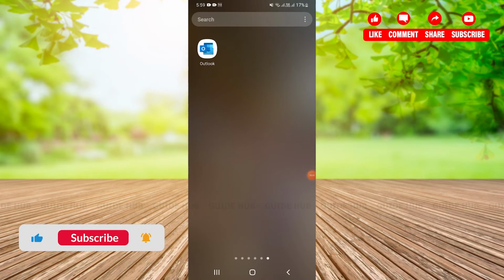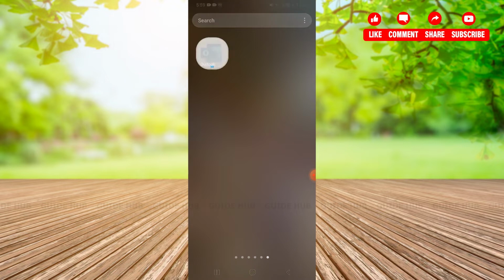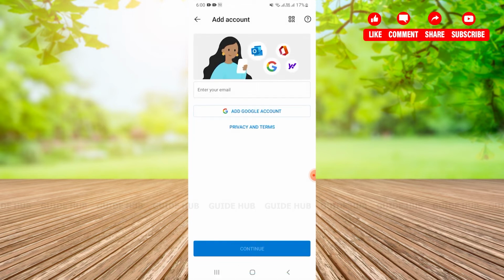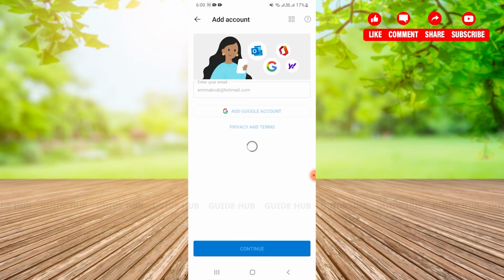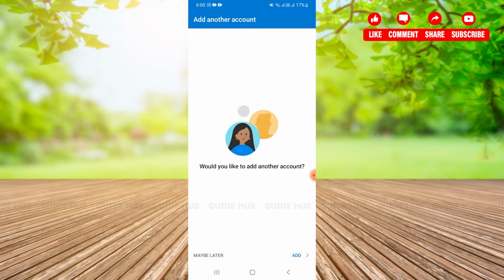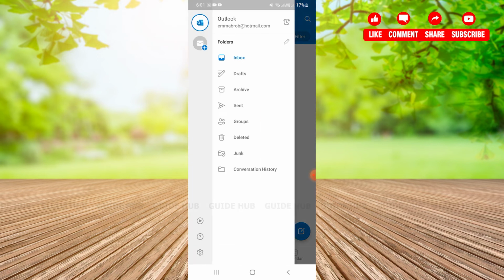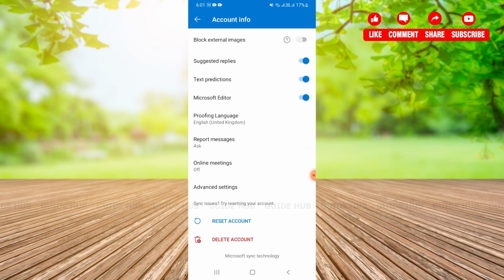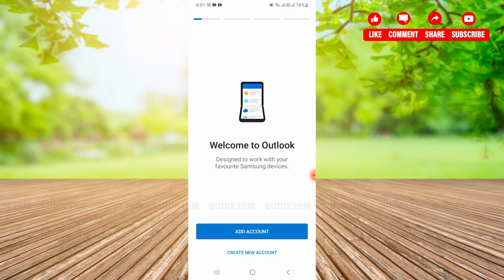Hotmail Logout 2022 | Hotmail App Logout Guide | Hotmail Account Sign Out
"Hotmail Logout 2022 | Hotmail App Logout Guide | Hotmail Account Sign Out" - A Tutorial Video by Guide Hub.